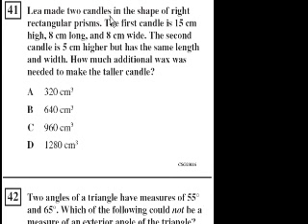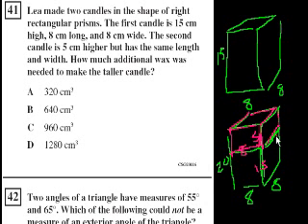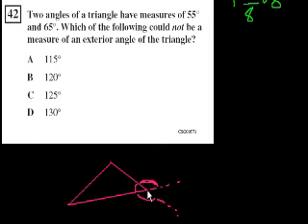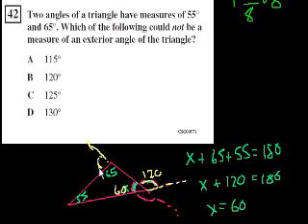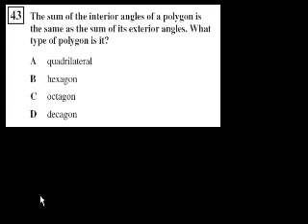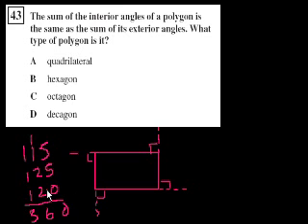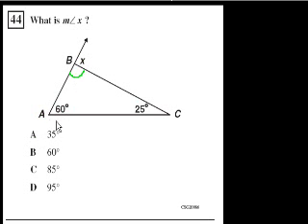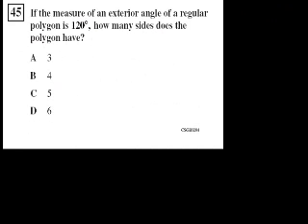CA Geometry: Exterior angles | Worked examples | Khan Academy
Courses on Khan Academy are always 100% free. Start practicing—and saving your progress—now

41-45, polygons, exterior angles